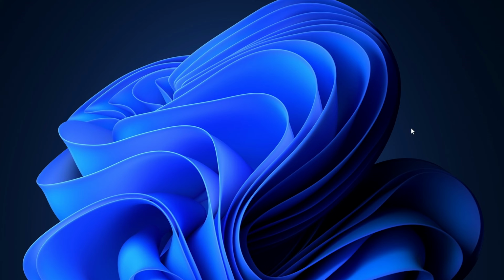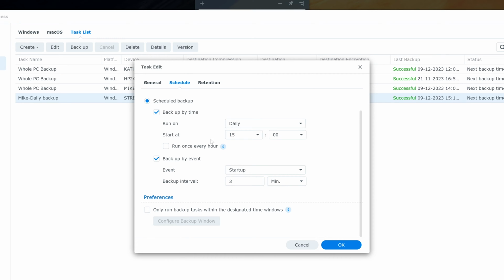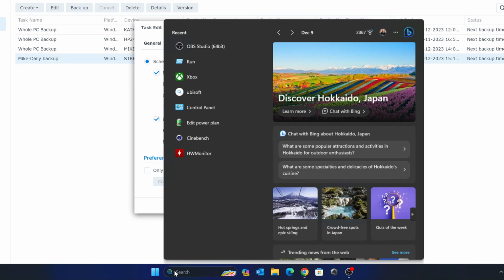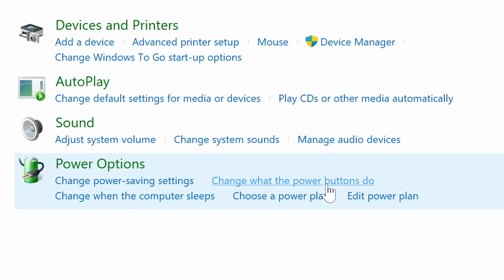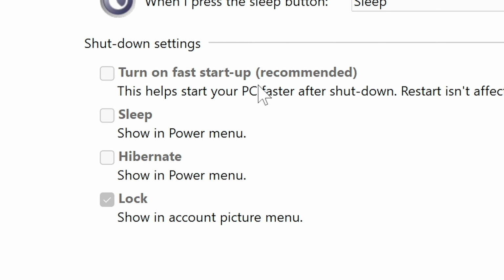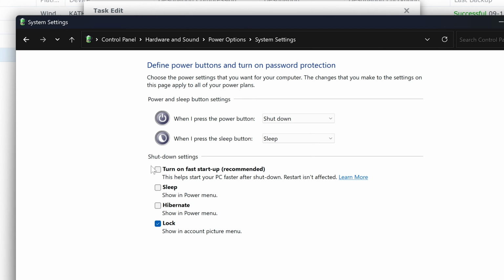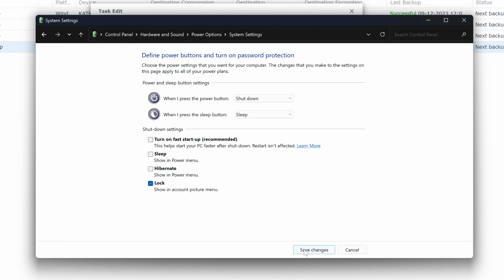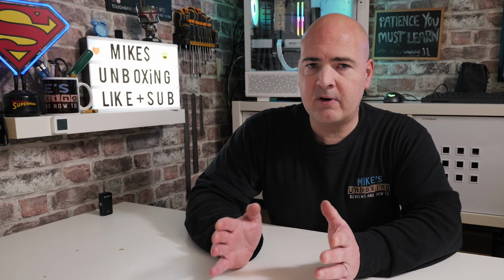How To Fix Synology Active Backup For Business Not Backing Up From Startup Triggered Event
If you are using Synology Active Backup For Business (ABB) And you are finding a new PC or laptop on the list isn't creating backups at the scheduled times or maybe the triggered events are not forcing a backup like when starting up Windows for example. Then you might be effected by the Windows fast boot / fastboot function.

Windows Fast boot reloads the previous Windows kernel and doesn't reload the drivers and all services, so this might not allow the trigger to actually happen, therefore you don't get a backup on startup.

Easy to fix for now, until synology find a suitable workaround. Go into power management settings and disable fastboot, usually i tell people to do this anyway.